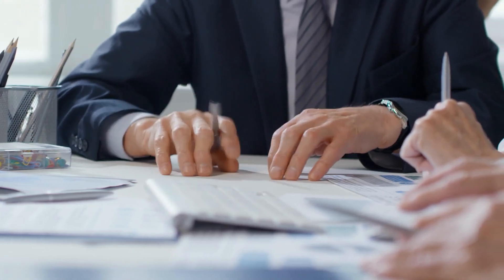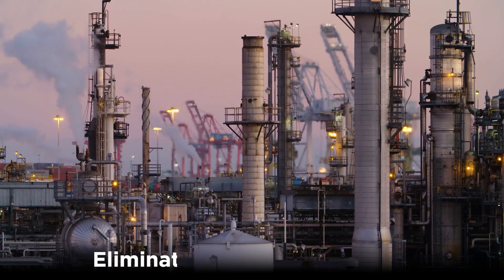THE Secrets of the World's Largest Solar Plant!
In this video, we'll explain how the world's largest solar power plant works. With more than 330,000 solar panels, the Solna solar power plant is the largest solar power plant in the world.

If you're interested in learning more about solar power, or you just want to know how the world's largest solar power plant works, then this video is for you! We'll show you all the amazing details of this amazing solar power plant, and explain everything you need to know to understand how it works!